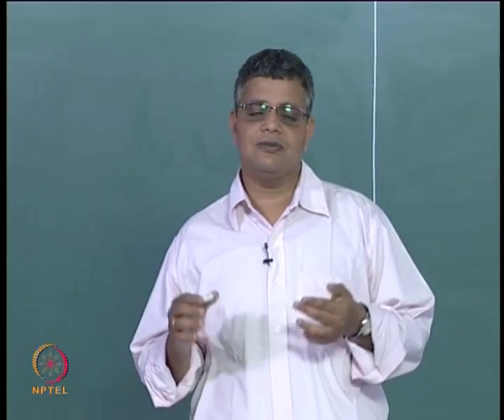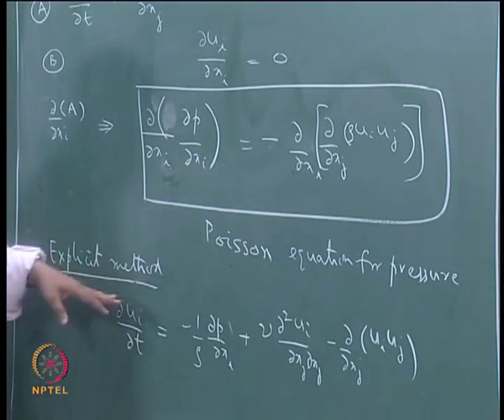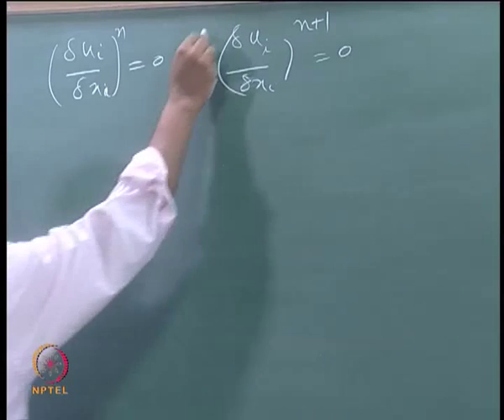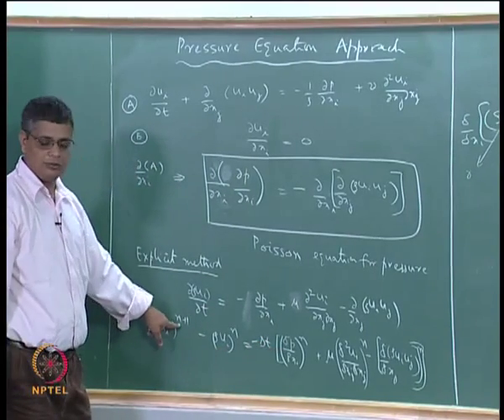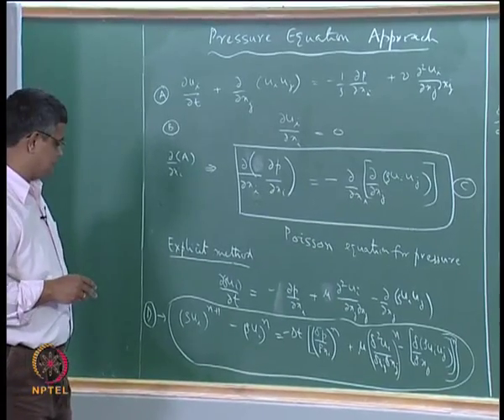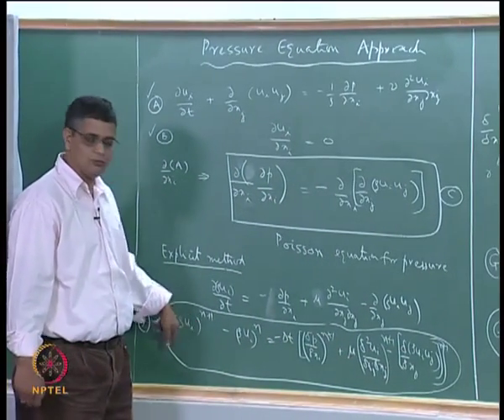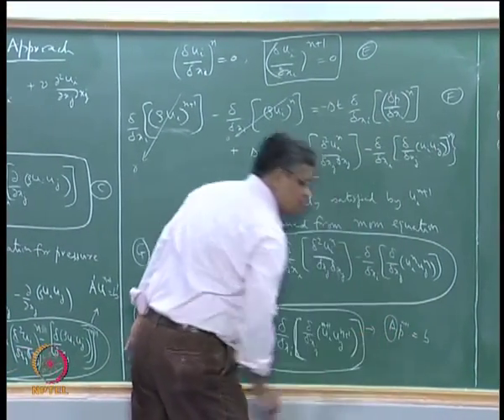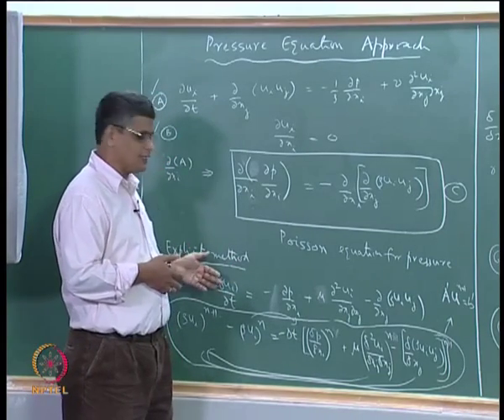Mod-04 Lec-20 Pressur e equation method for the solution of NS equations